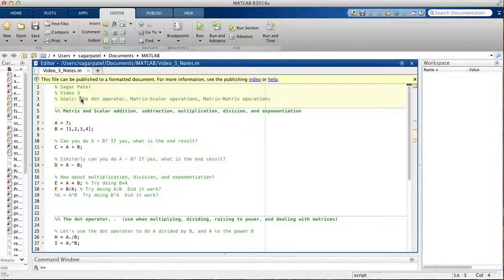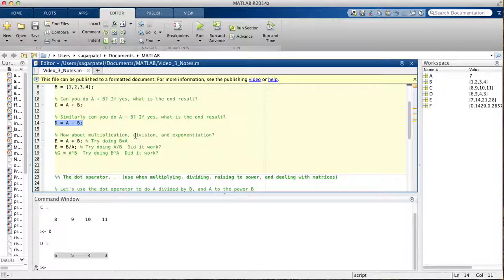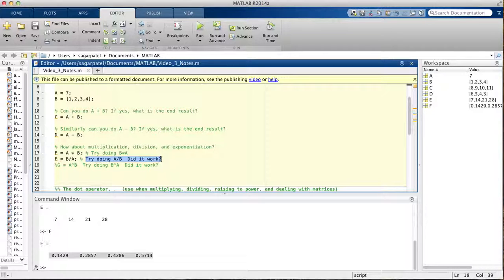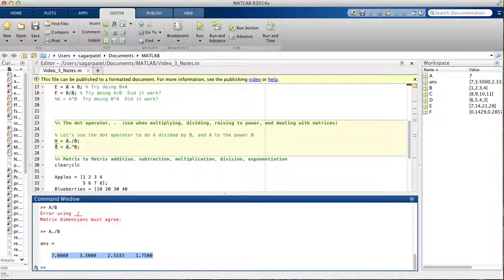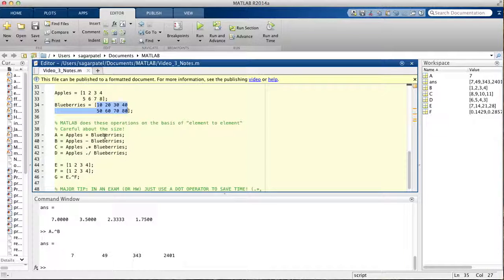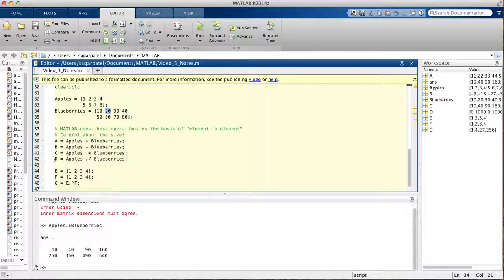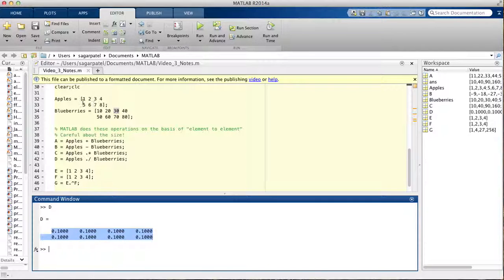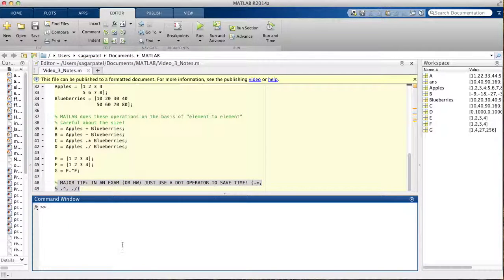MATLAB Video 3: The dot operator, Basics Computations w/ Matrices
Let me know if you have any questions or concerns! I am always looking for ways to improve my videos, so feedback is greatly appreciated.